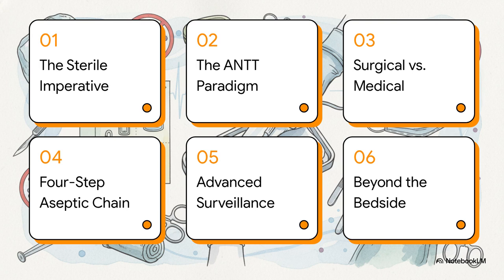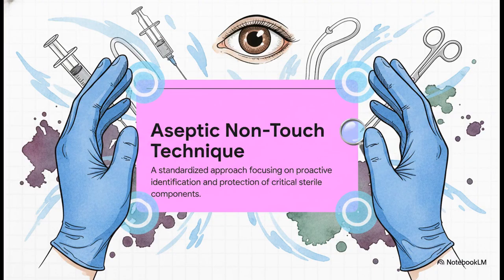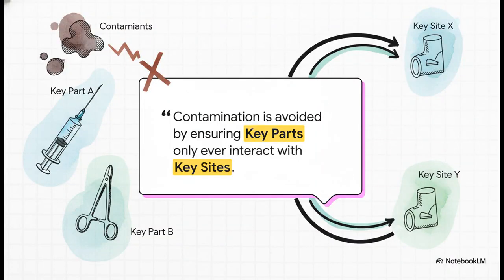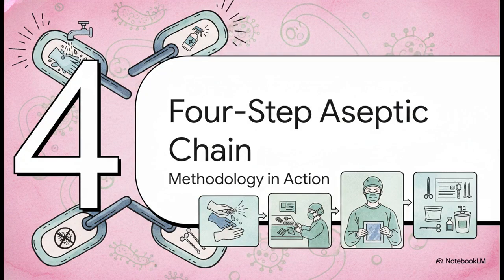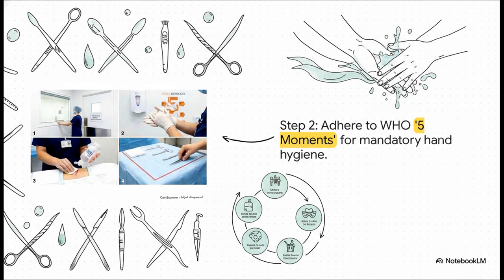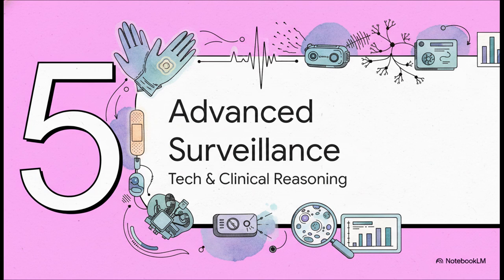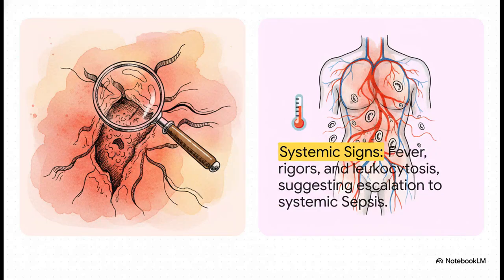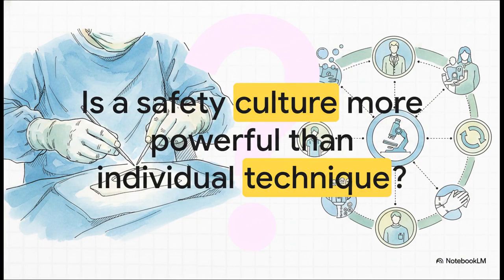A video explaining the report of a set of 14 reports Aseptic Technique in Wound Care and Dressing🤍✨